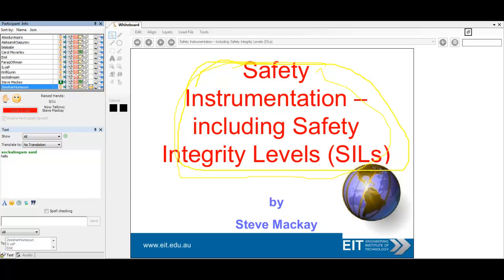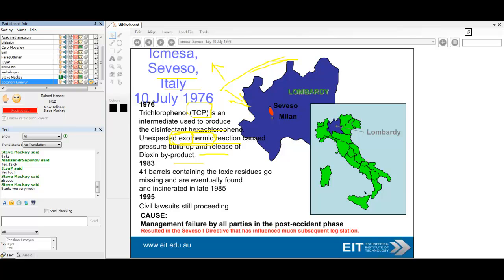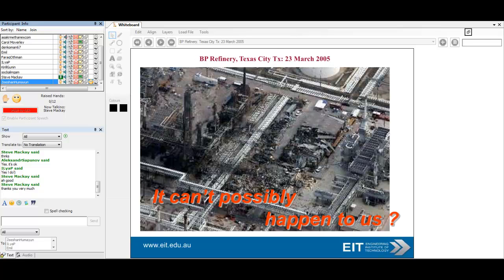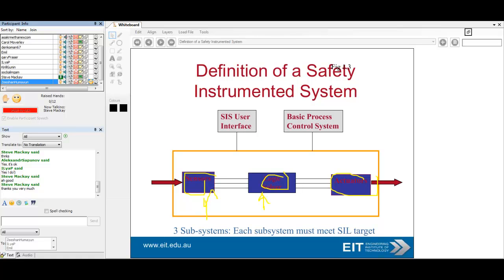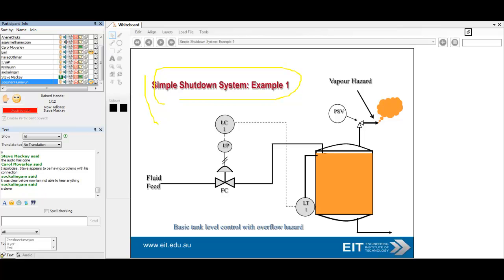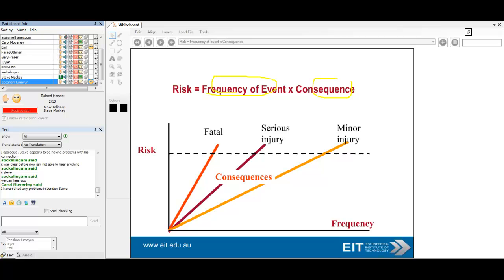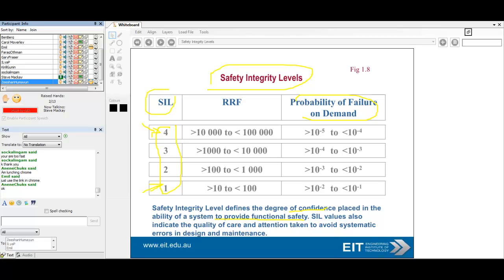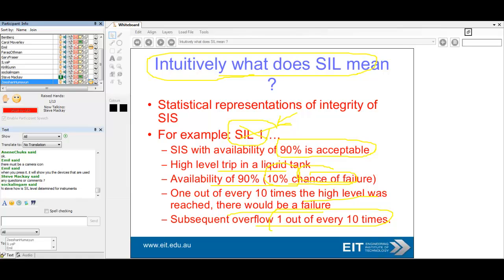Safety Instrumentation - Including SILs